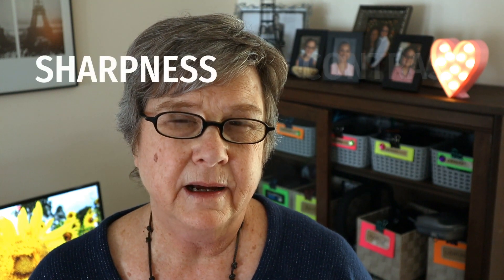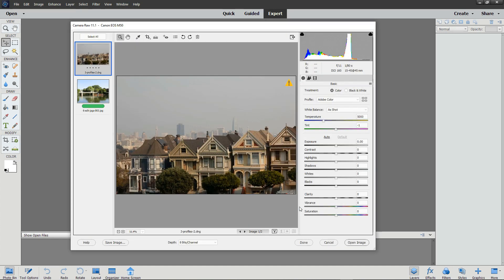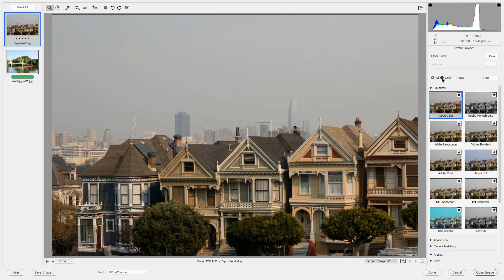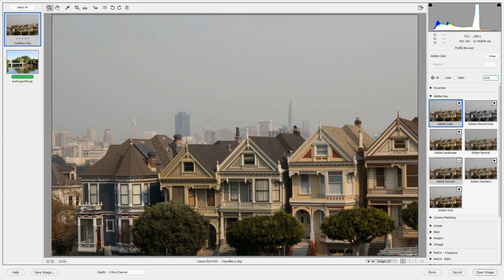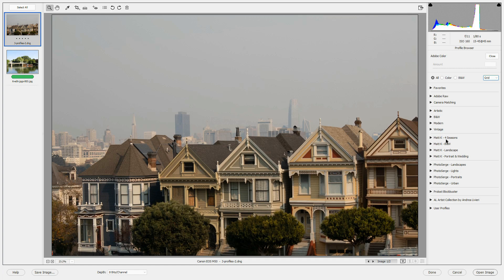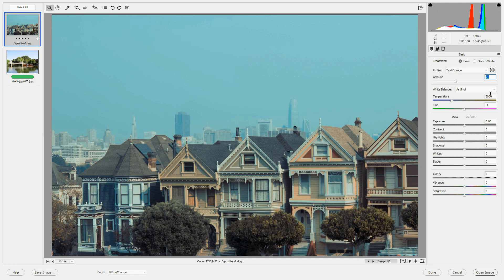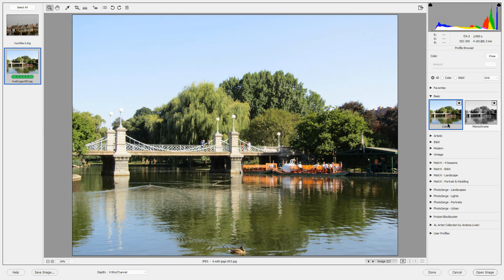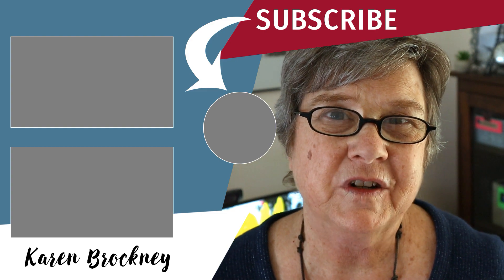Photoshop Elements: Apply Profiles in the Camera RAW Editor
A profile is a preset for Camera RAW that applies a distinct look to your photo. Learn more about profiles in Camera RAW and how to apply a profile to your photos.

Check out this article to learn where to find more profiles for the Camera RAW Editor and how to install profiles on your computer.

This video is part of a series on the Camera RAW Editor in Photoshop Elements.